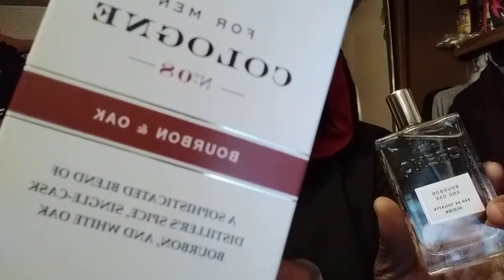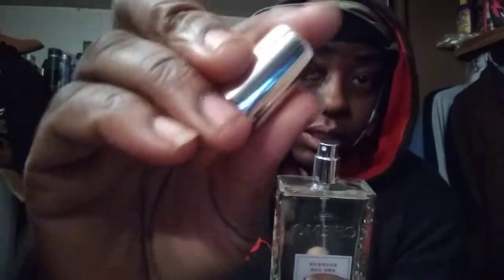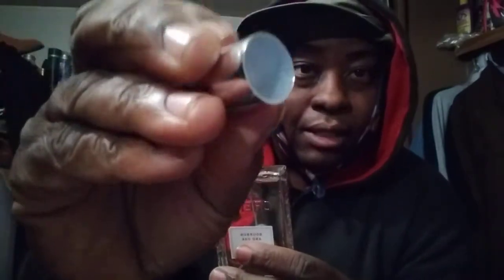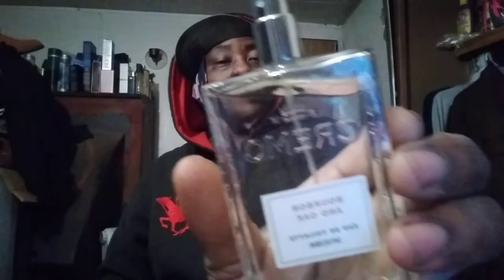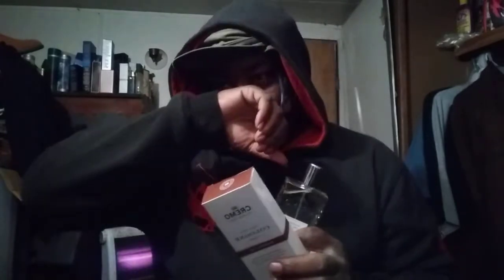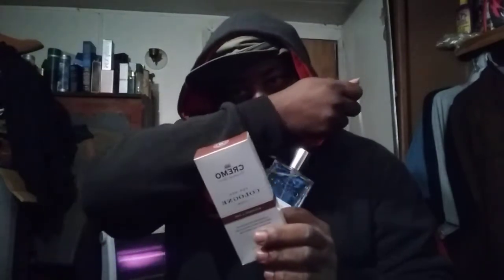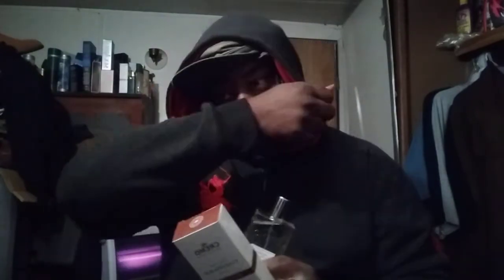cremo bourbon & oak cologne review my take on it